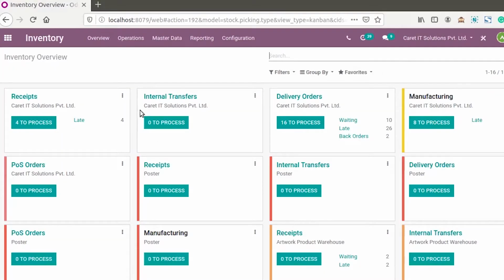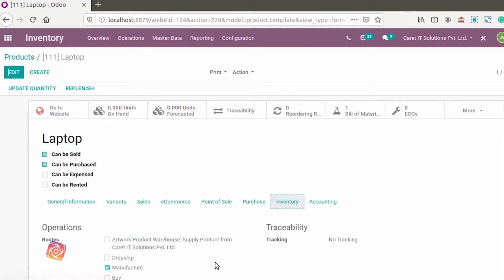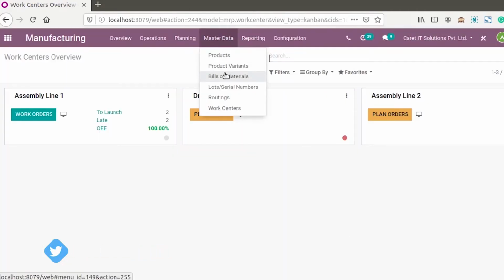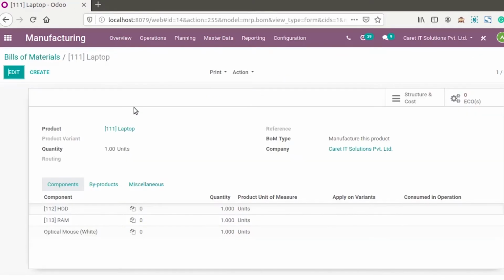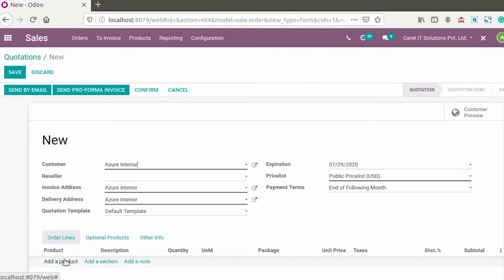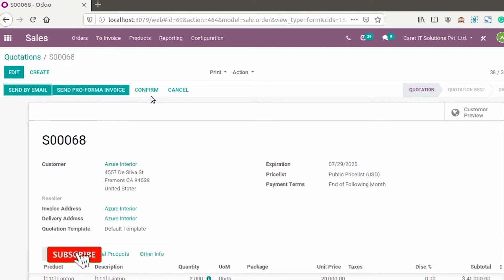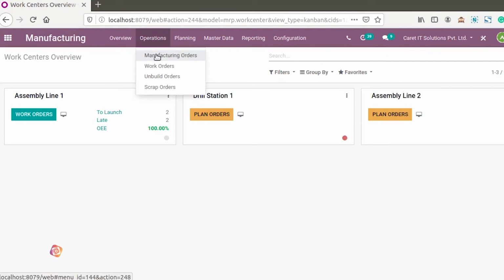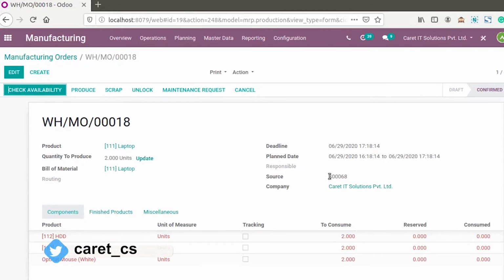MTO Route with Manufacture in Odoo v13 | Make To Order in Odoo | Caret IT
In this Odoo tutorial,
00:00 - Intro
00:12 - what is MTO in odoo?
00:21 - how to configure MTO route and product in odoo?

The techniques/ ways how we can setup Make-To-Order (MTO) route with manufacturing in odoo version 13, where users can create a sales order with a make-to-order route for product (procurement) manufacturing order, and also it will be automatically created. The MTO configuration is used/ done in an inventory module and it is one of the routes which is presented in an odoo.